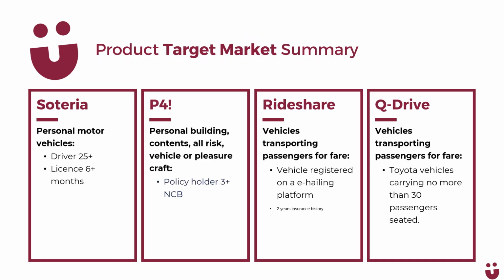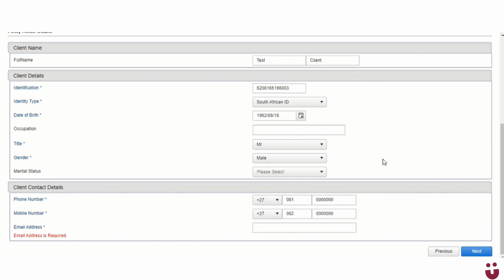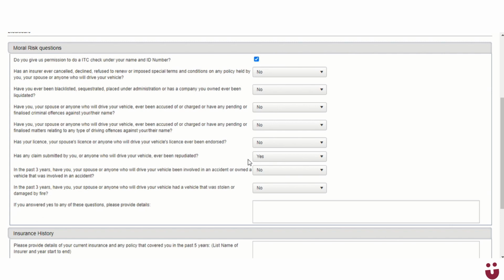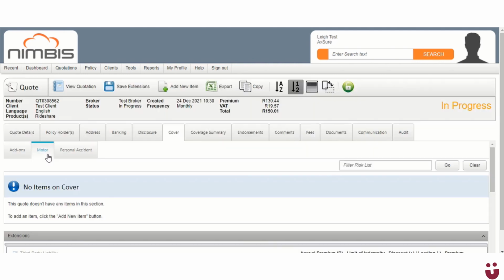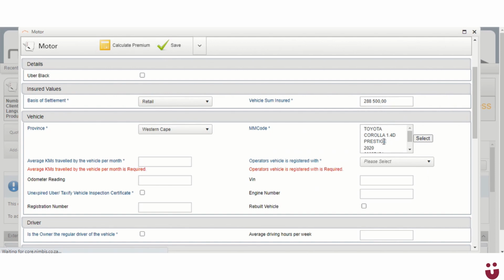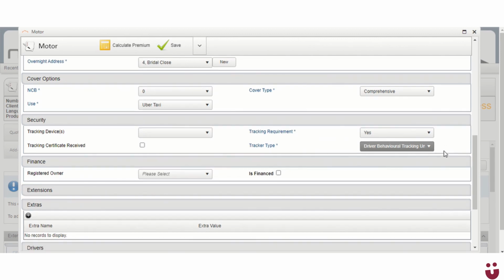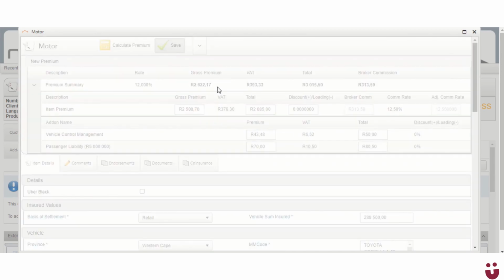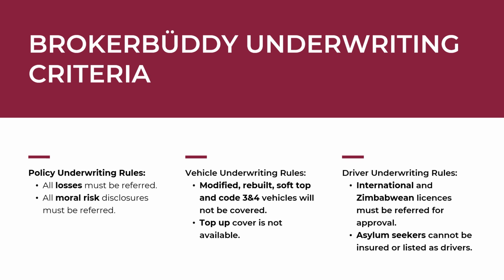20211210 How to Quote PowerPoint With audio & video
How to Quote on Nimbis